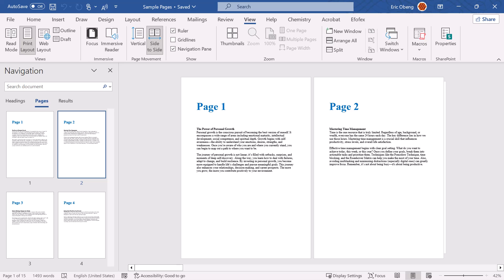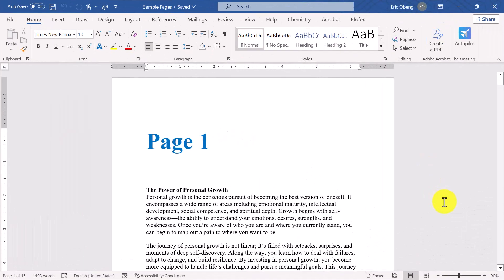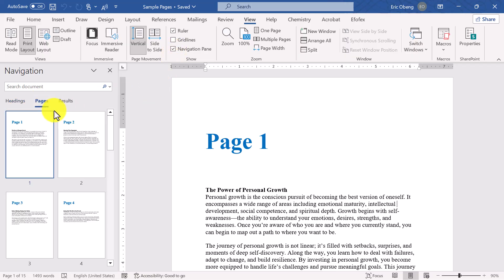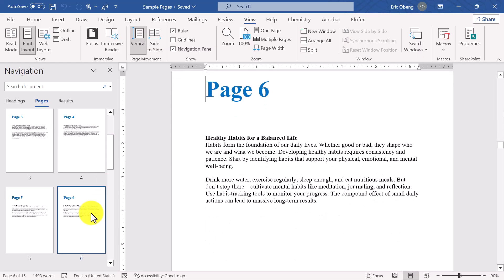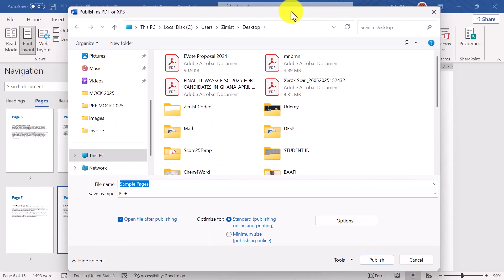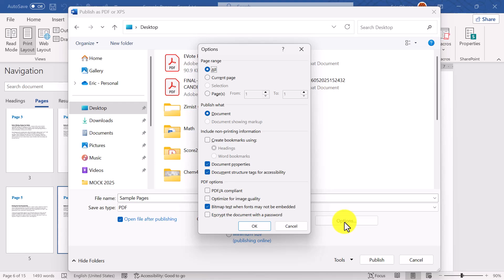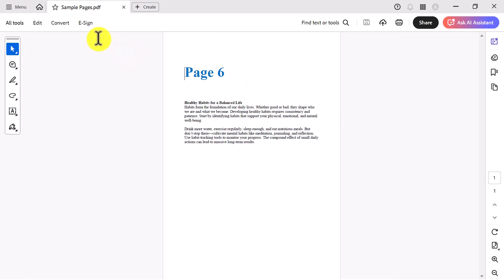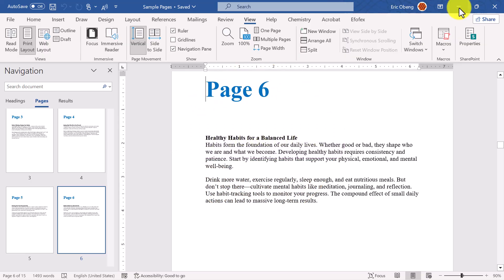How to Save Just One Page as PDF in Word Quick & Easy!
Want to export only one page of your Word document as a PDF? In this tutorial, you’ll learn how to quickly and easily save the current page in Microsoft Word as a PDF file—perfect for when you only need to share or print a single page from a multi-page document.

We’ll show you how to use the Navigation Pane to select the correct page, and walk through the Export and Options settings so you can save just that page without touching the rest of your file.

📺 Video Chapters
00:00 Introduction
00:25 Enabling Navigation Pane
00:40 Selecting the Page to Export
00:59 Going to Export Options
01:21 Choosing Current Page as Range & Saving as PDF
01:55 Result and Final Thoughts